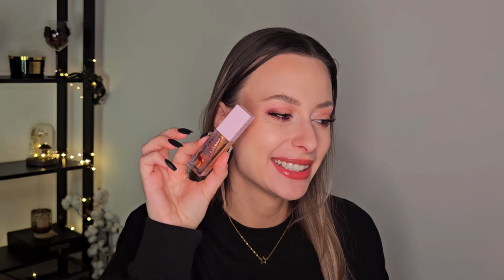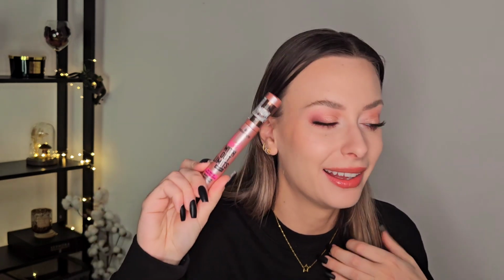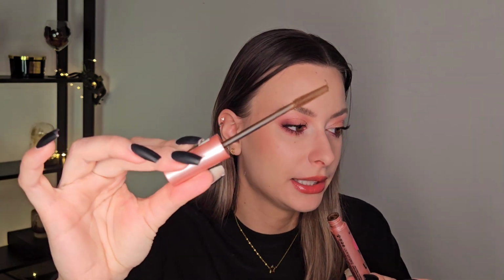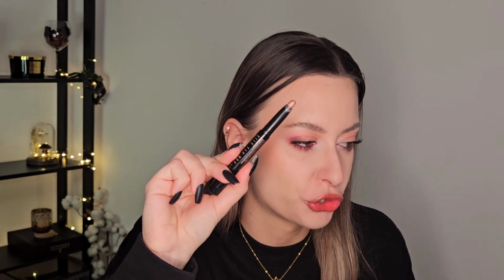Best Drugstore Makeup of 2024 || Favorites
Products mentioned:

Makeup Revolution - Streamline eyeliner(Orange, Green, Black)
Essence - Baby got glow(20 Rose and shine)
E.L.F - Cream glide lip liner(Truth or bare)
Essence - What the fake plumping lip filler(02 oh my nude!)
Maybelline - Lifter gloss plump(Hot honey)
Revlon - Super lustrous lipstick(Smoky rose)
Essence - Soft touch duo eyeshadow(Bronze beauty)
Essence - Lash without limits(Brown)
Maybelline - Color tattoo eye stix(20 I am inspired)

What I'm wearing:

FACE

Nyx - The marshmellow primer
Benefit - The porefessional lite primer
Huda Beauty - Easy blur foundation(150)
Fenty Beauty - Sun stalk'r bronzer(Inda sun)
Essence - Sun club matt bronzing powder(01 Natural)
Benefit - Blush(Shellie)
Mac - Fix+ stay over sprayMUP - Makeup sponge

BROWS

EYES

Nimya - The Palette
Melkior - Single shadow(Vintage rose)
Essence - Lash princess(Curl & volume)
Duo - Brush-on adhesive with vitamins(Green tube)
Monova - 3D faux mink lashes(Foxy)

LIPS

Mac - Plumping gloss stick(Lower cut)